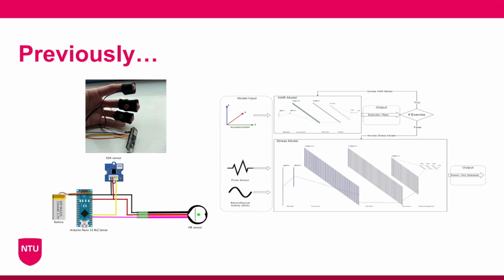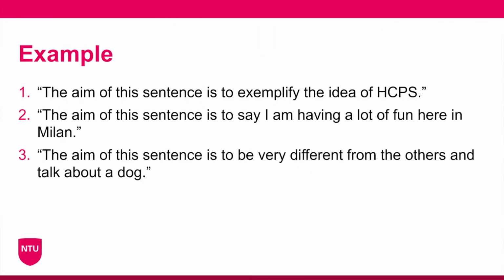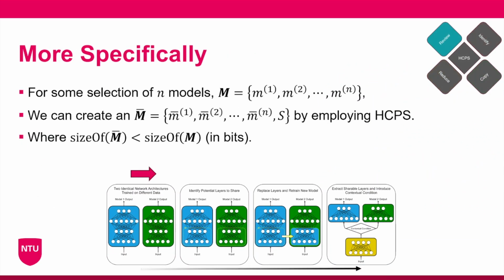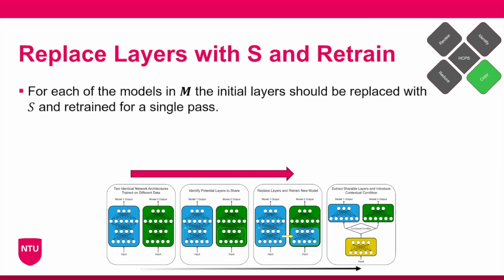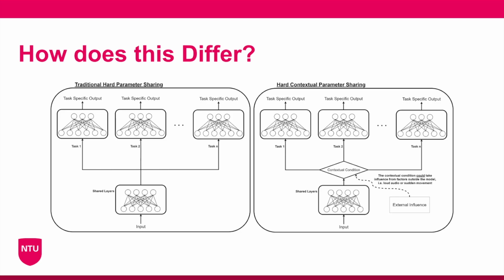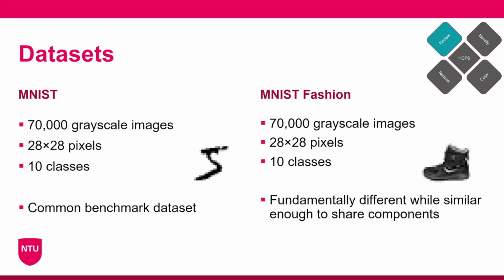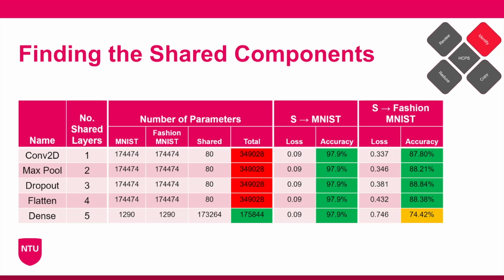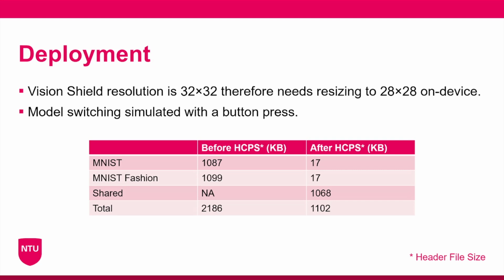Next-Level Parameter Sharing: The Future of AI Collaboration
HARD CONTEXTUAL PARAMETER SHARING - A MULTI-TASK LEARNING APPROACH FOR tinyml
A PRESENTATION by MICHAEL GIBBS of NOTTINGHAM TRENT UNIVERSITY